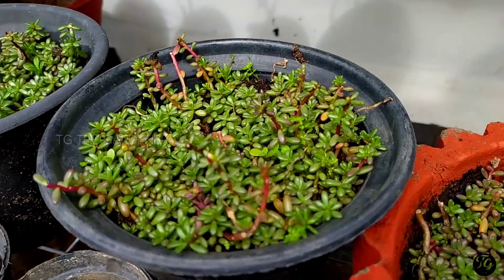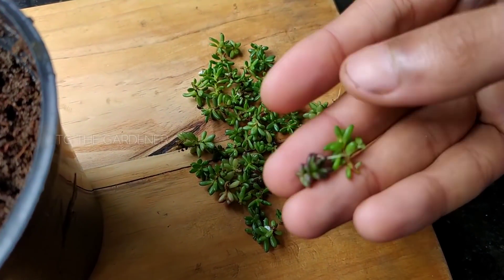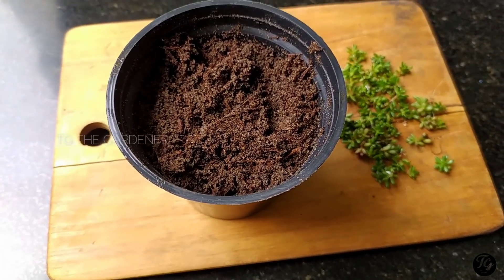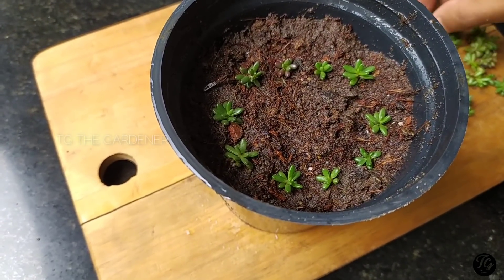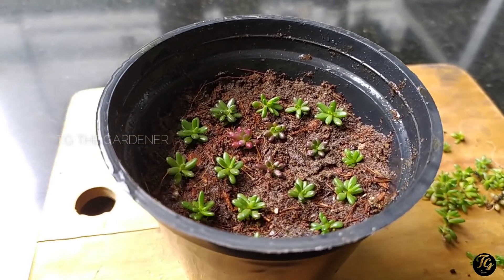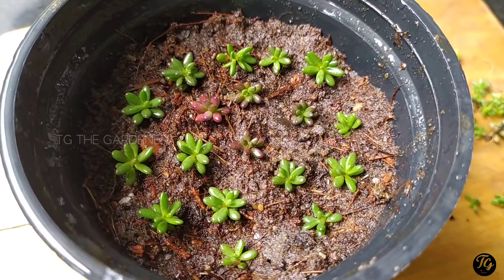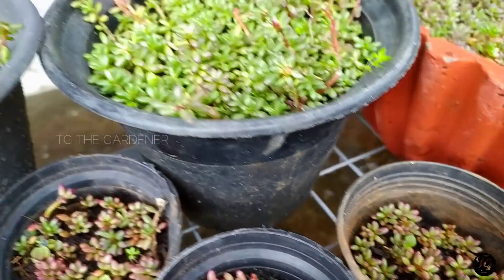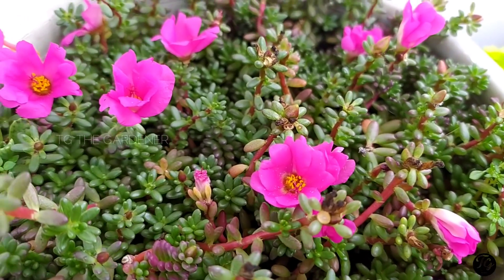പത്തുമണി ചെടിയിലെ സക്കുലെന്റ് || portulaca gilliesii || succulent || plantcare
പത്തുമണി ചെടിയിലെ സക്കുലെന്റ്

NAME : Portulaca_gilliesii Hook.

Synonyms : Portulaca arenicola, Portulaca tinctoria

Scientific Classification

Family: Portulacaceae

Subfamily: Portulacarioideae

Genus: Portulaca

Description...

Portulaca gilliesii is an annual succulent up to 12

inches (30 cm) tall. The stems are fleshy, often

reddish in color, and prostrate, ascending or

erect. The leaves are thick and fleshy, arranged

alternately or in small clusters. The flowers are

small, with 5 petals reddish-purple in color and

appear in late spring.

Hardiness...

It is grown as an annual plant, so it has no USDA

hardiness zone.